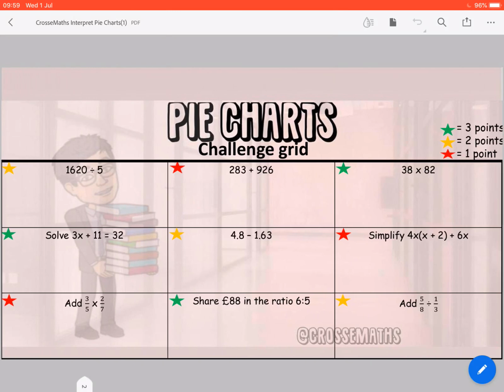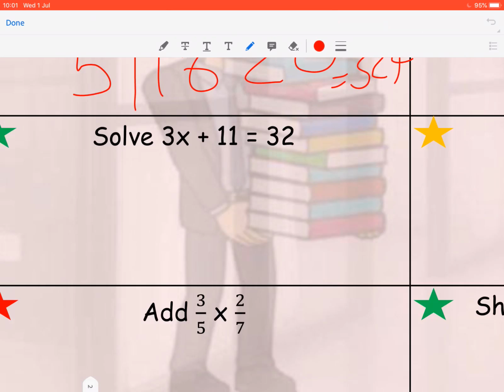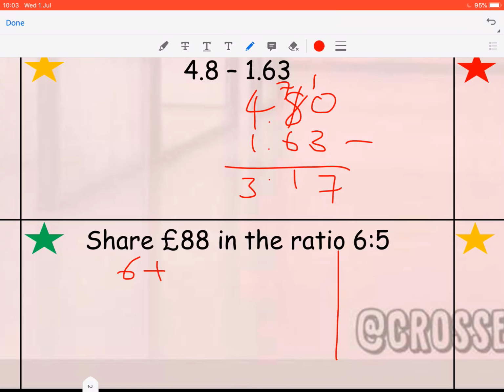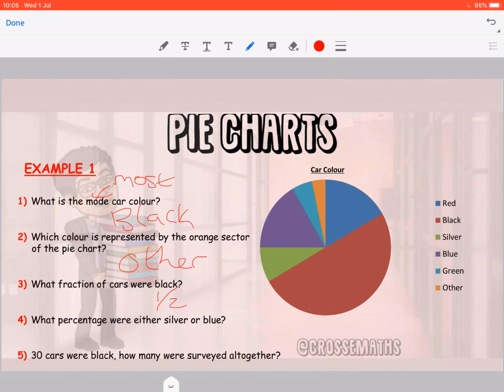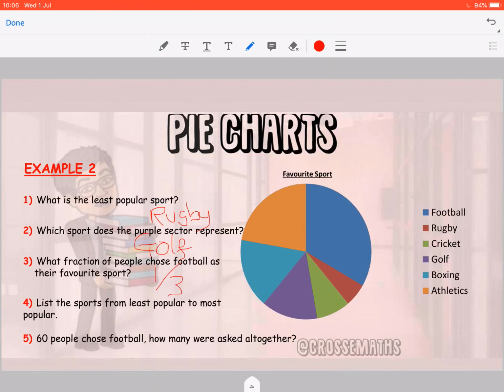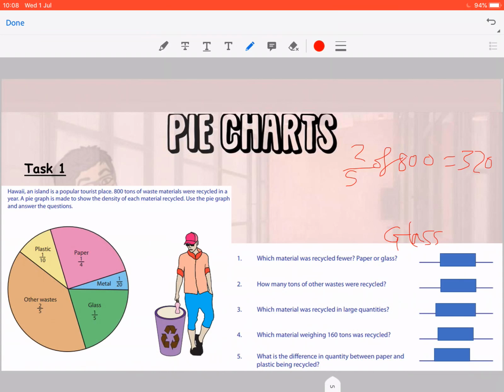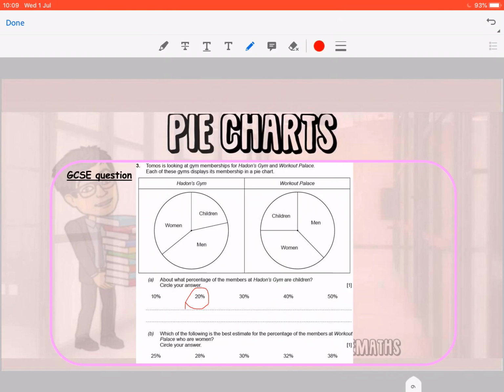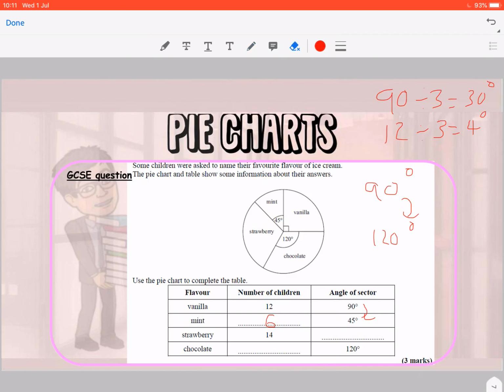CrosseMaths Pie Charts